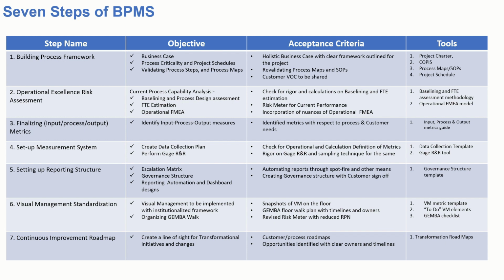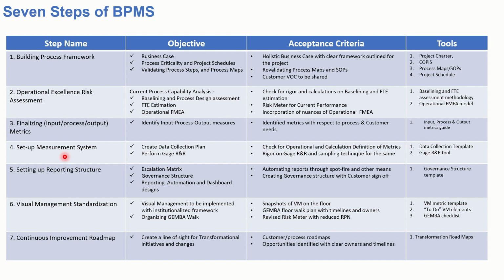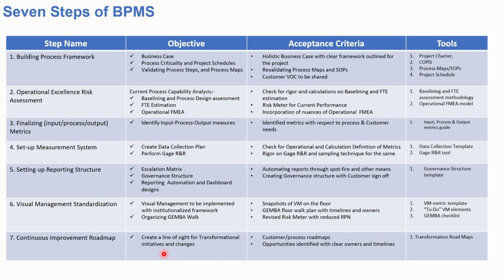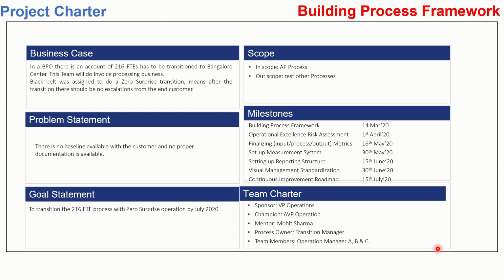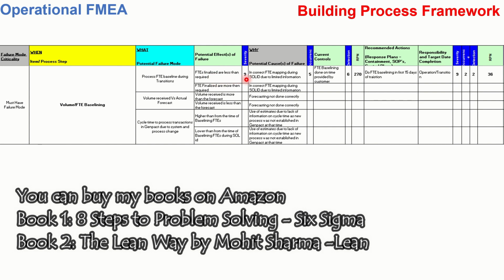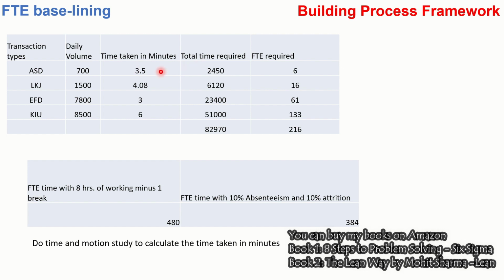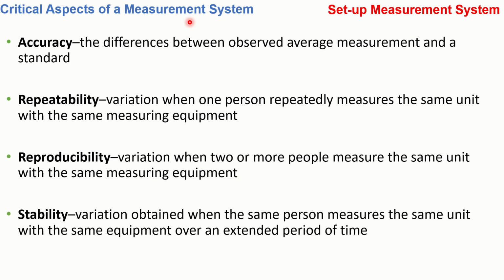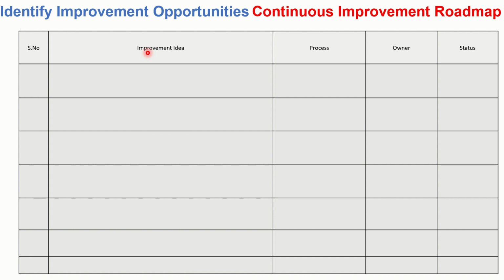Training on BPMS Methodology with real life example | Zero Surprise Transition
Complete BPMS training with Real Life example
Input, Process & Output Metrics:
Buying Links of my authored books:
8 Steps to Problem Solving
The Lean Way by Mohit Sharma